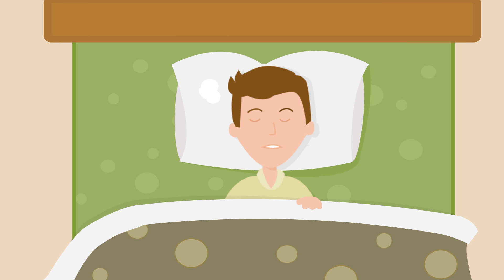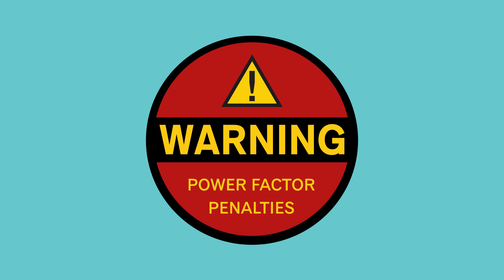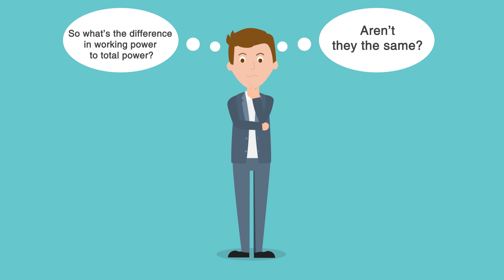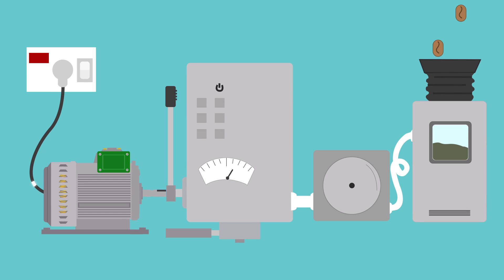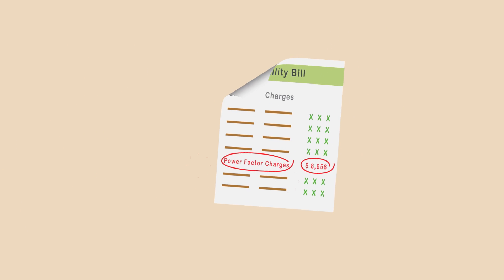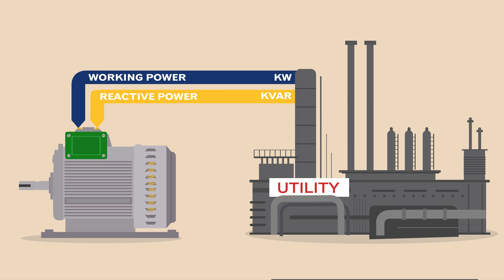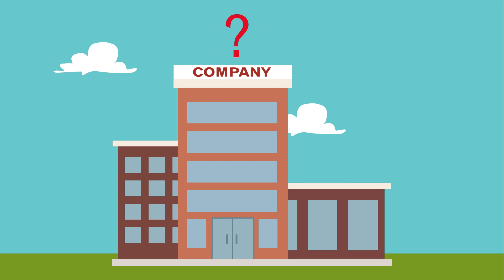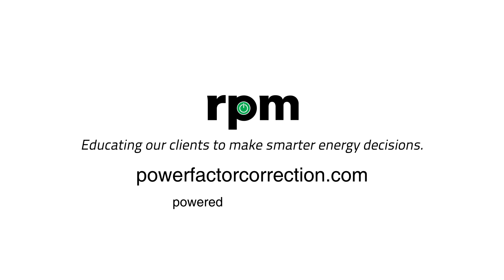What is Power Factor?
Power factor explained. Learn how correcting your facility's power factor can help save money!